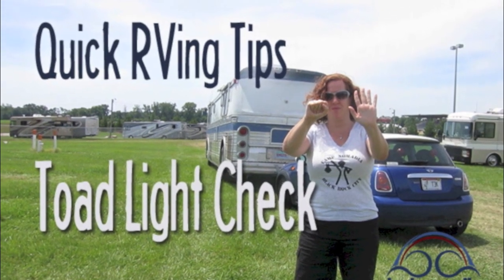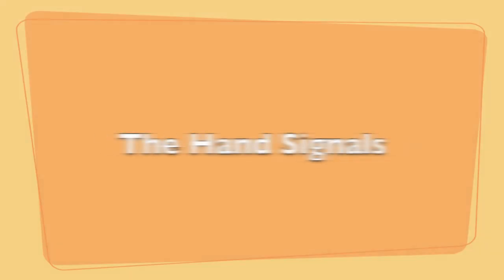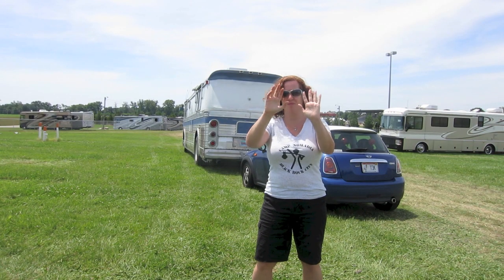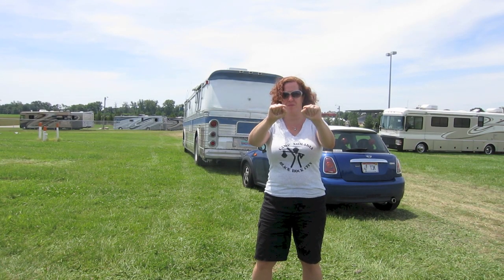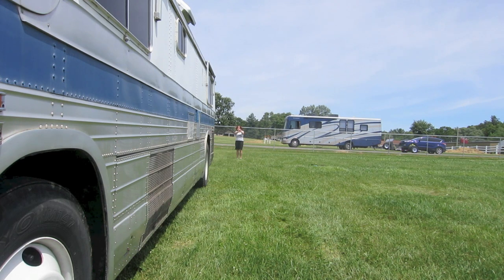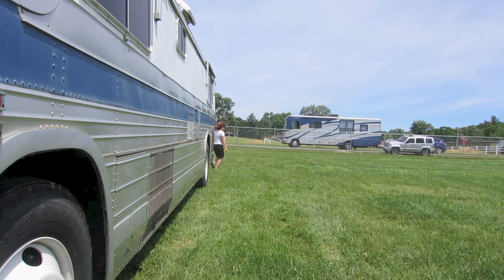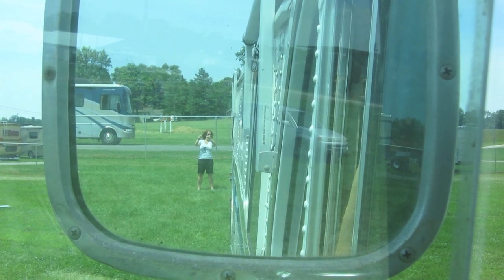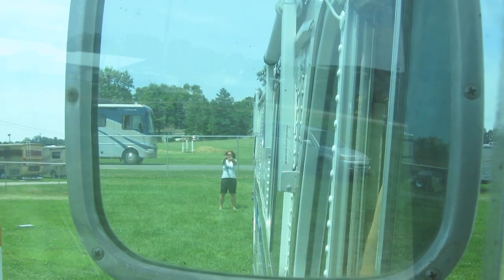Quick RVing Tips: Toad Light Check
When towing a vehicle behind a motorhome, it's important to do a light check before each trip. These are the hand signals we developed to communicate during our check.